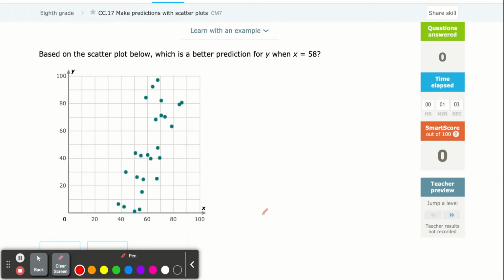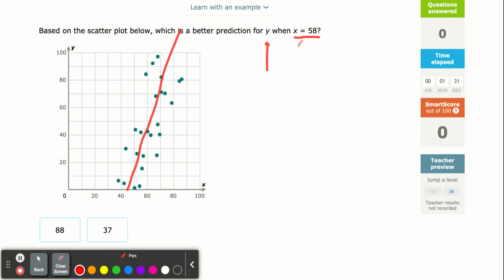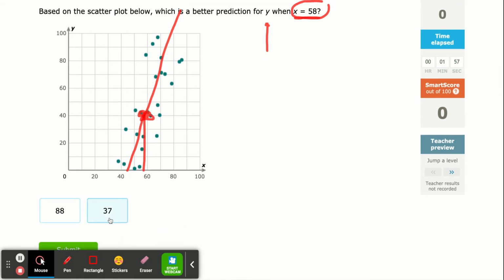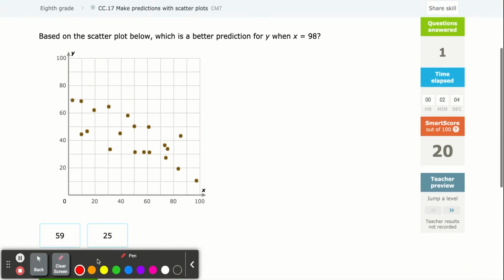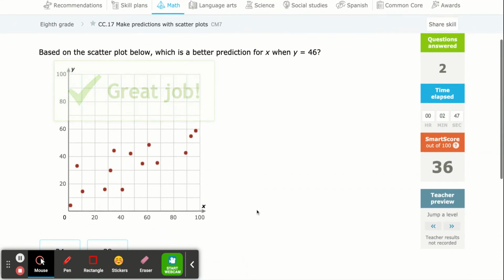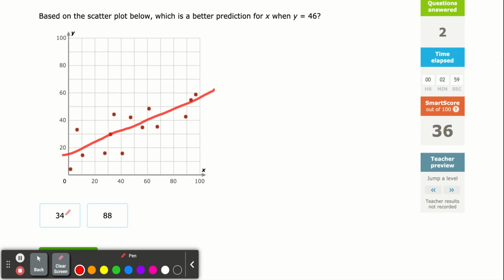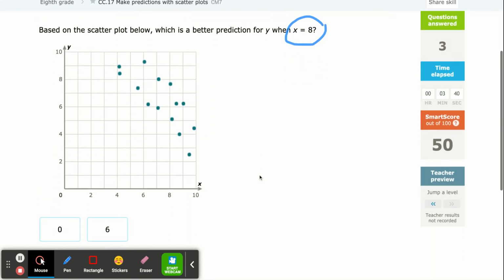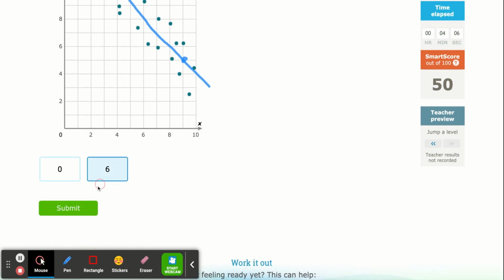IXL | Make predictions with scatter plots | 8th grade math